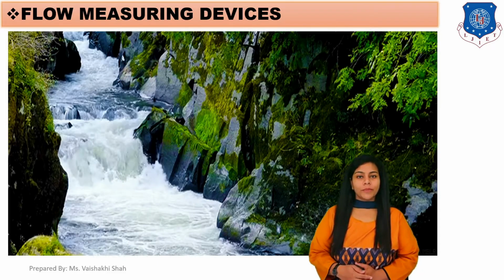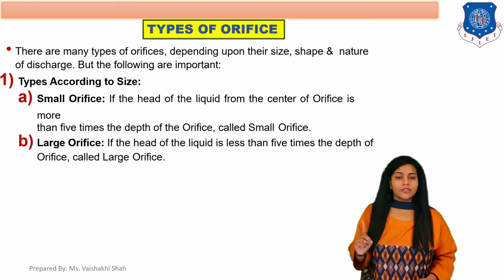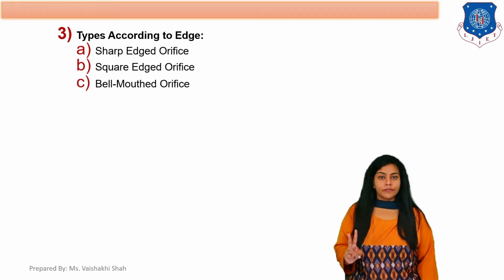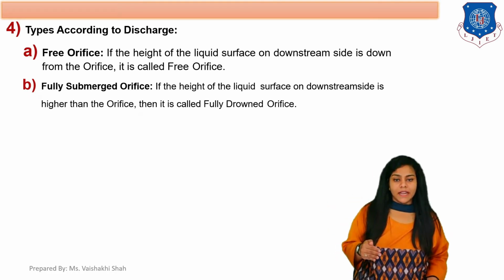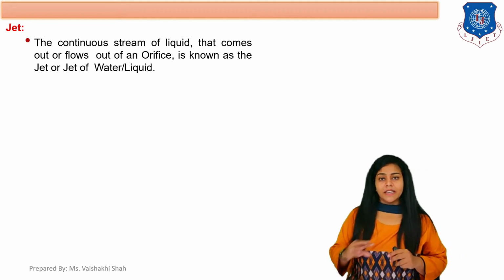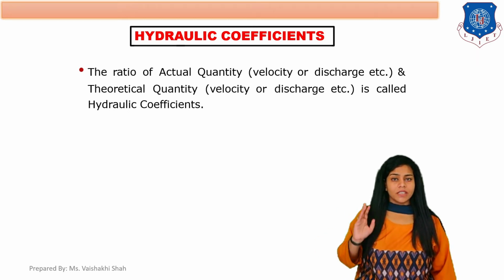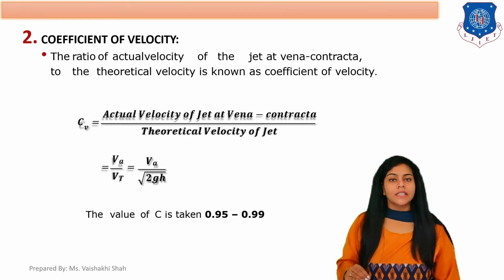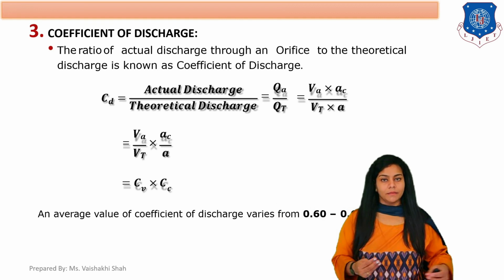Lec-23_ Types of orifice | Fluid Mechanics and Hydraulics | Civil Engineering